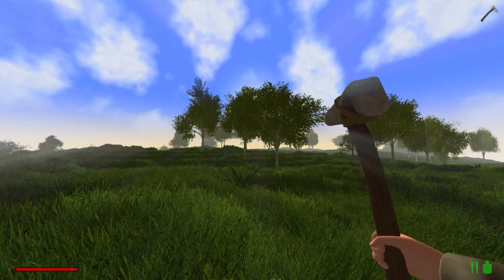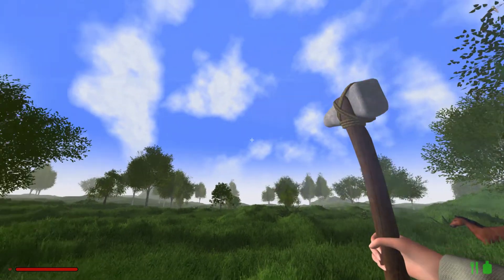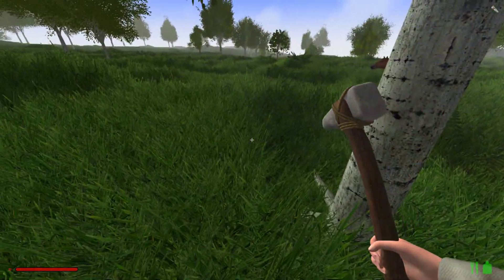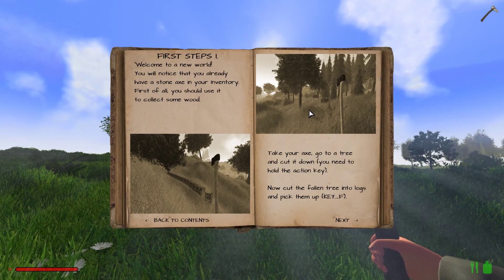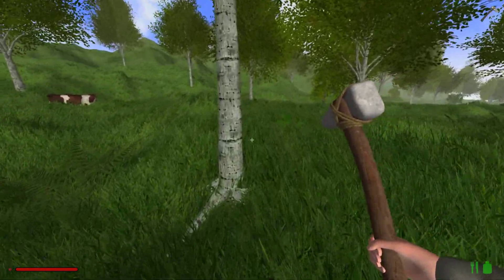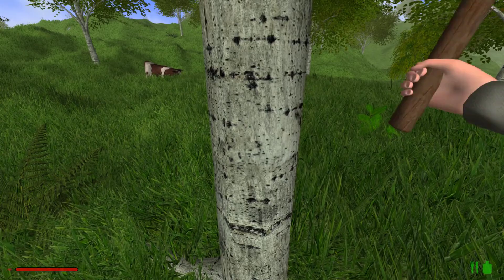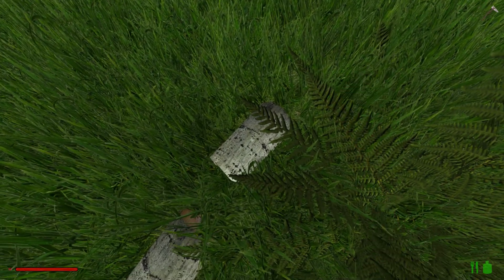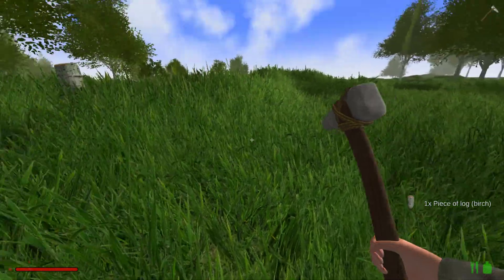#1 Rising World 🔨 Shelter!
Darron Huston
Blaine Binkerd
Mr. Awesome